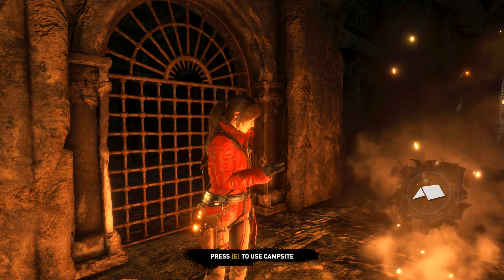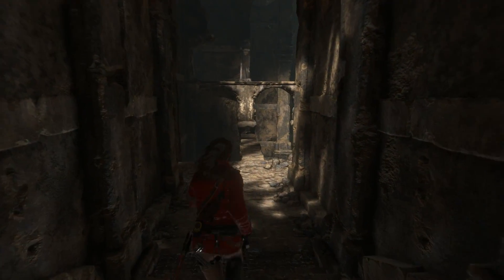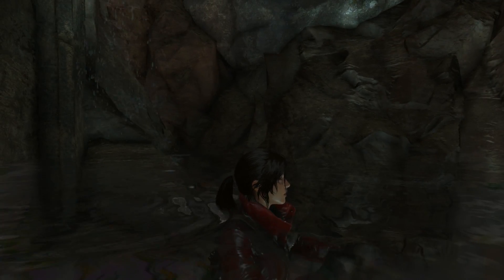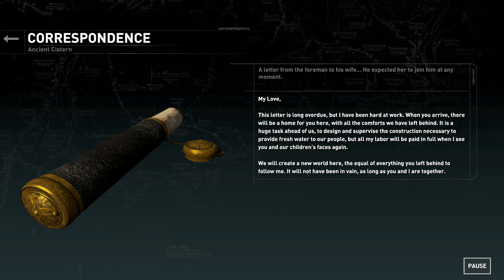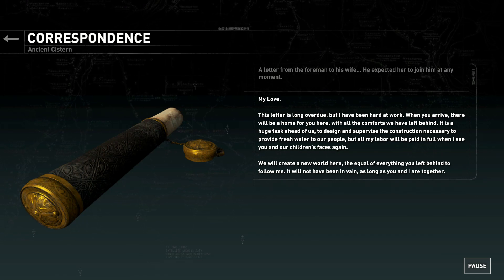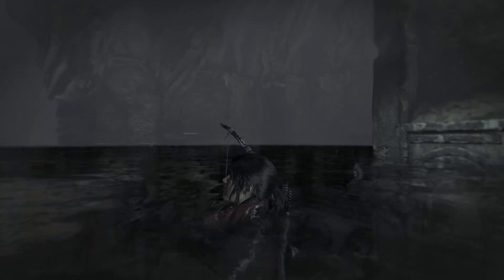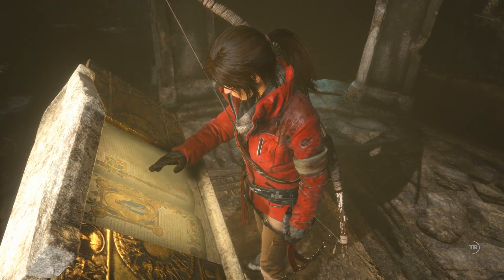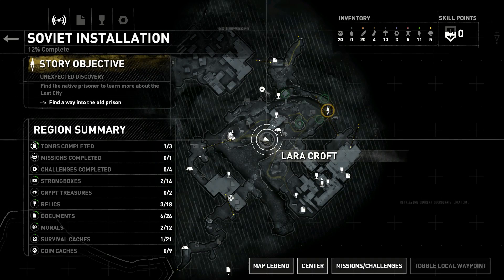Let's Play – Rise Of The Tomb Raider - Ancient Cistern Challenge Tomb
Hello YouTube!  It’s Balimore here, back again with some more blind gaming.  By your subscriber request, we are playing Rise Of The Tomb Raider for the pc of course.  This game is absolutely beautiful and plays very smooth.  I loved the story line and gameplay and I hope you find it as intriguing as I did.  The puzzle solving brought a perfect touch to a great game.  Hope you enjoy the LP, as this blind man envelopes himself into this mysterious and vivid world.  As always, until next time….later.

- This is gameplay footage from Rise Of The Tomb Raider for the PC and we are playing on tomb raider difficulty.